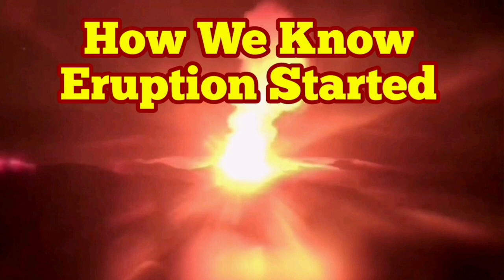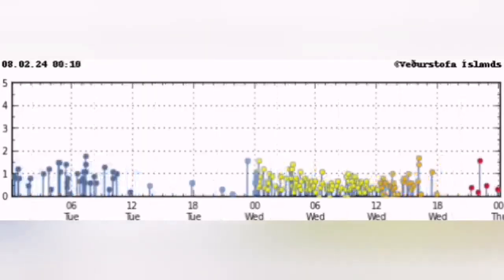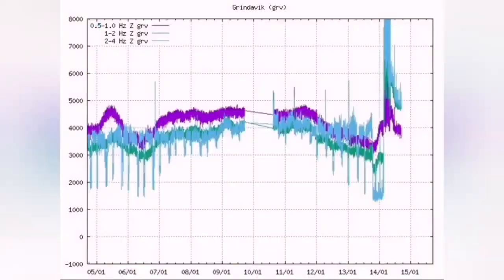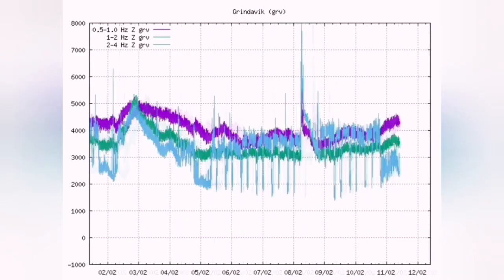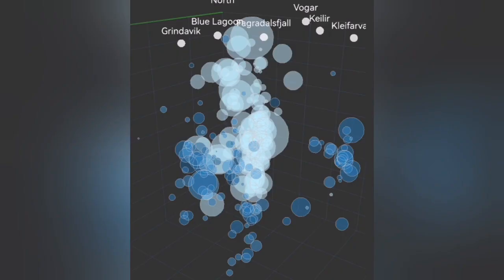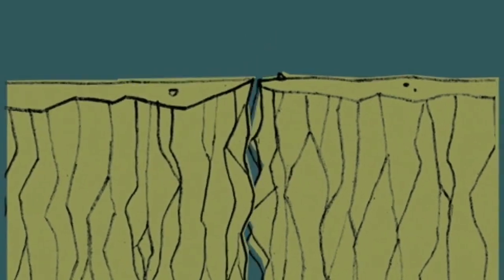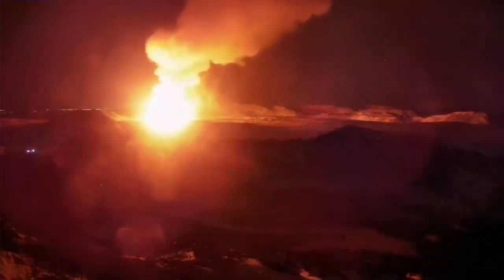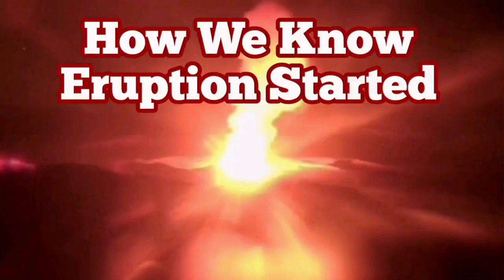How We Know Eruption Started? Iceland Svartsengi Grindavik Volcanic System, Iceland Volcano Live